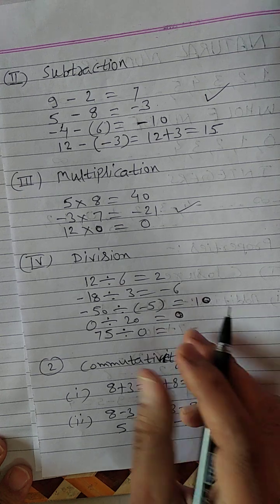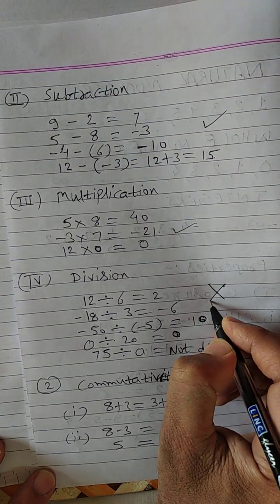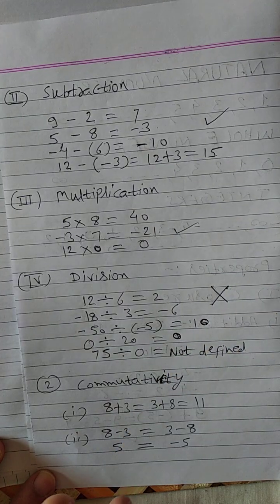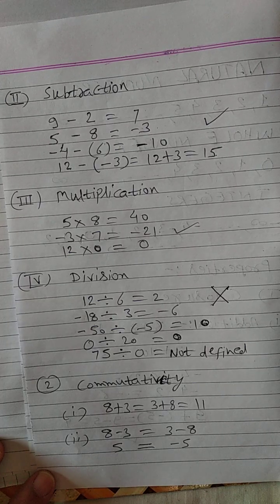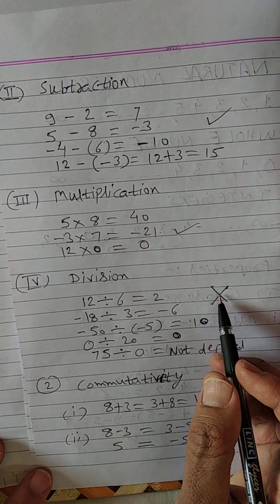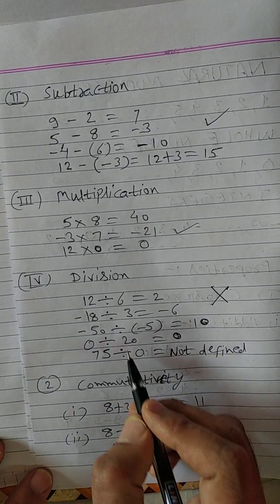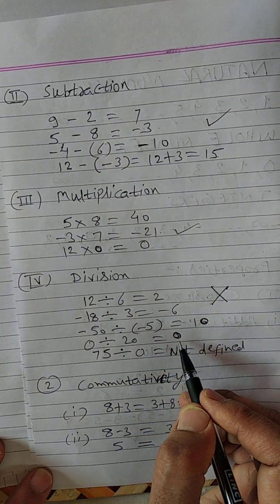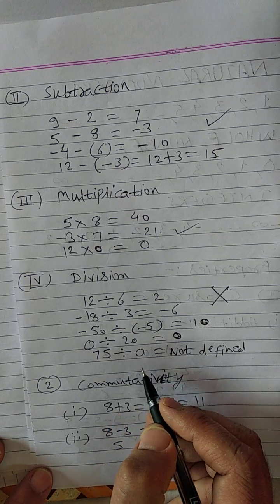Class 7 chapter 1 Integers ( part 1) cbse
This video explains the basic concepts of integers and it's Properties